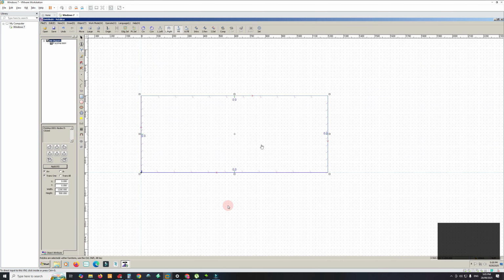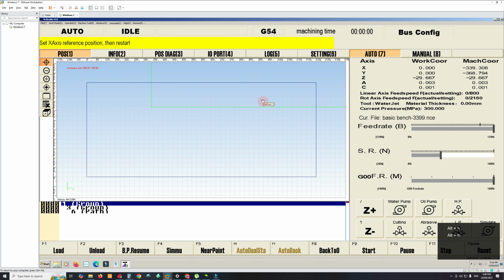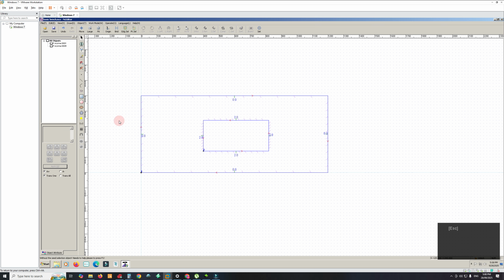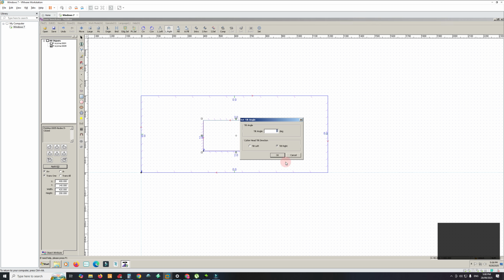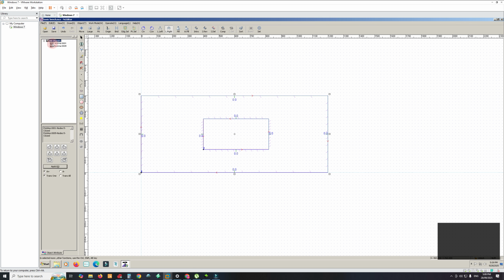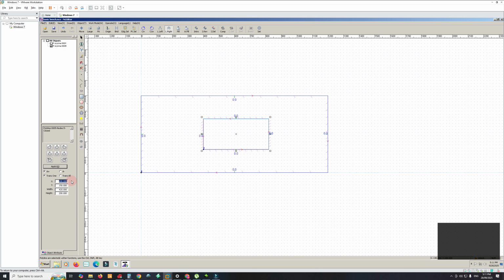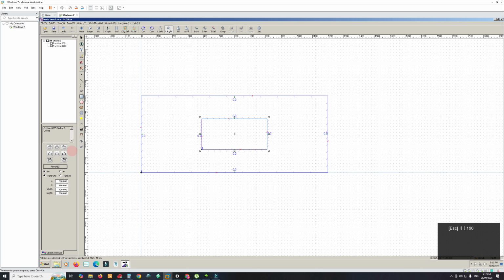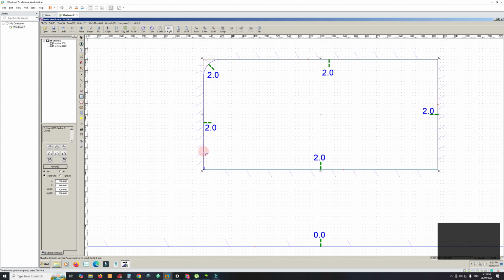Part 2. NcStudio waterjet basics, Move, zoom, basic design bench with sink cut out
Part 2 of 11. Hualong Waterjet cutter with NcStudio 10.5. How to use interface, Move object, create object (basic benchtop). Crteate sink cut out, select machine head direction of travel, Calculate angles, Compute Tool compensation presets, Create radius corners for sink cut outs etc